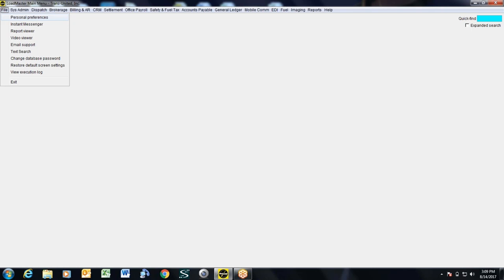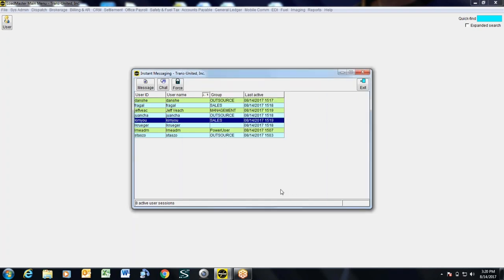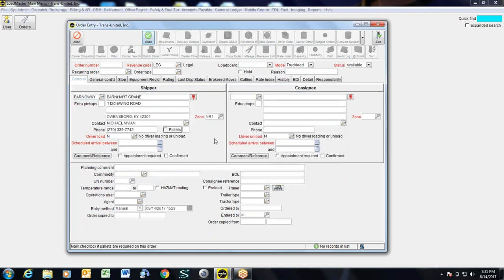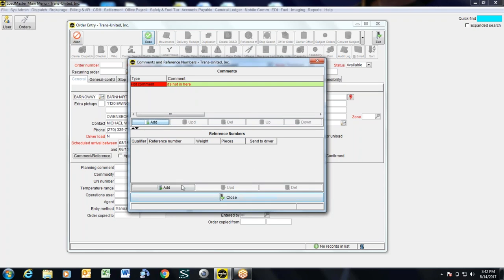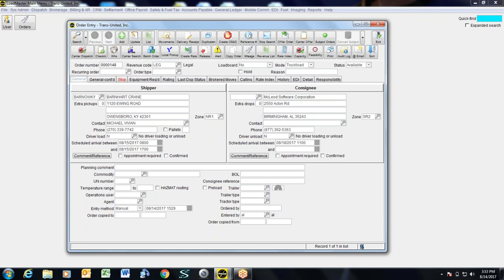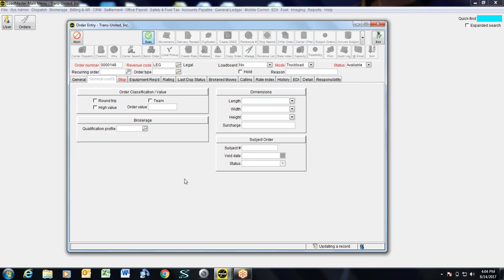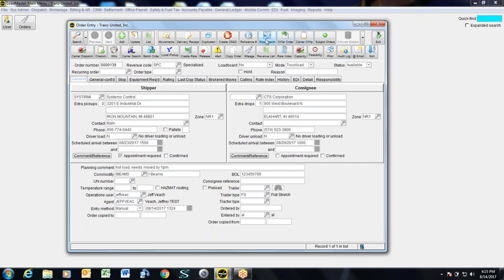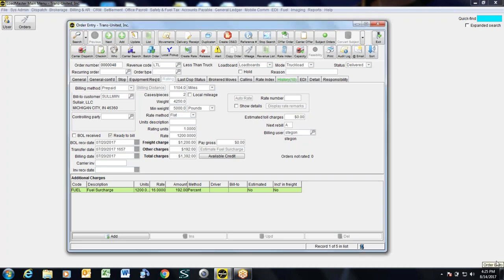T-U McLeod Order Entry Training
A walk through of the Order Entry process in McLeod for T-U agents and staff.